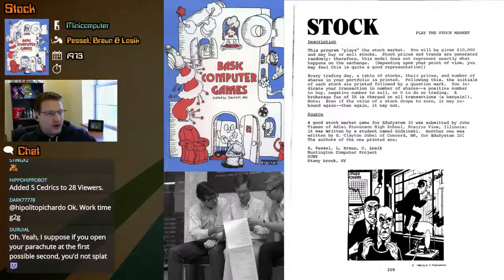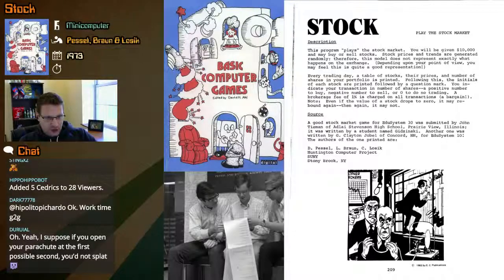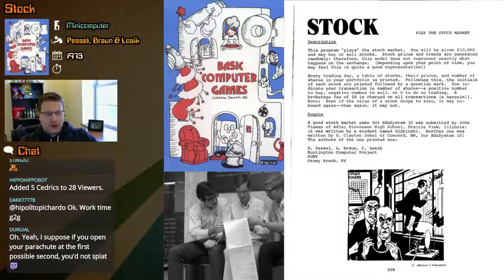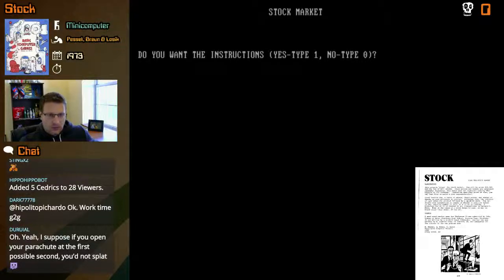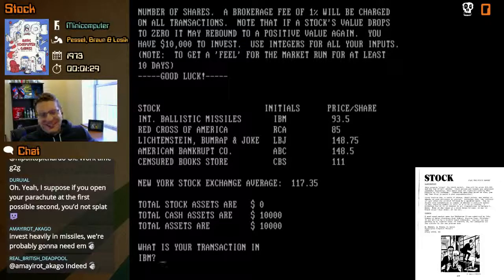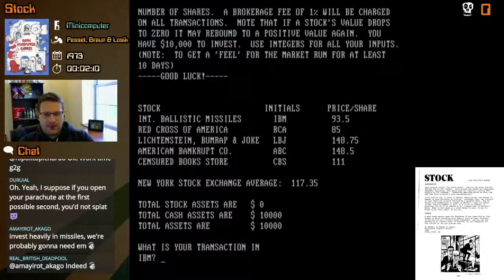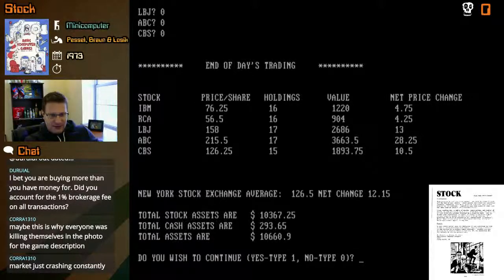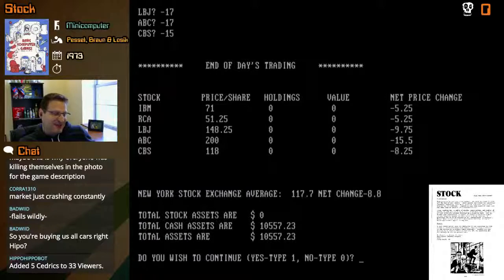Stock (Minicomputer) - Video Game Origins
Part of David Ahl's 101 BASIC Computer Games. A stock market simulation in which you are given $10,000 to buy or sell stocks.